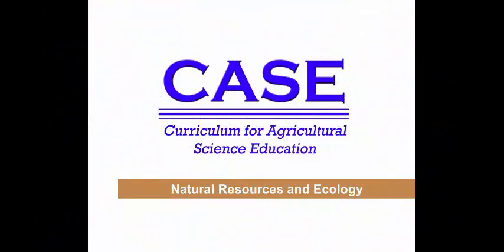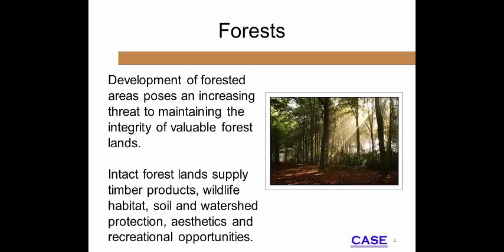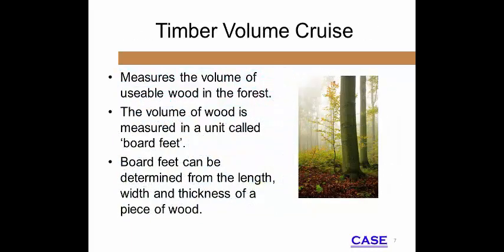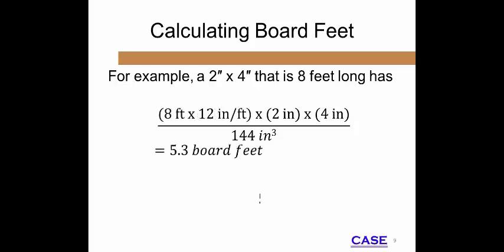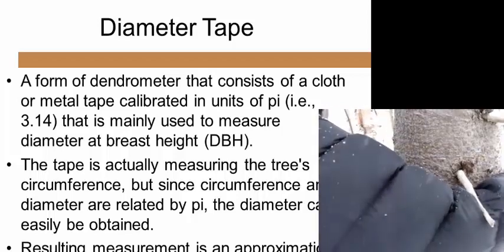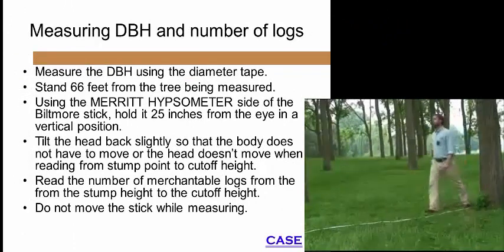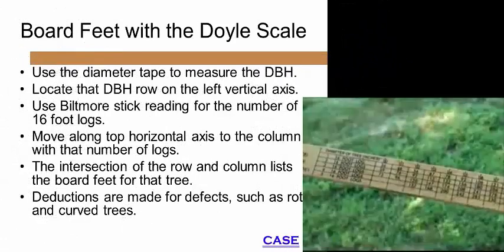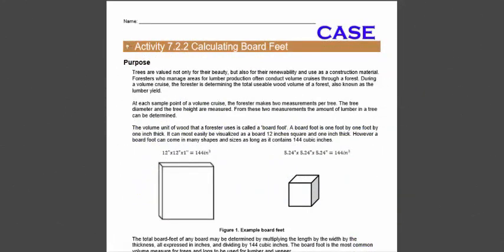NRE - Lumber Calculations